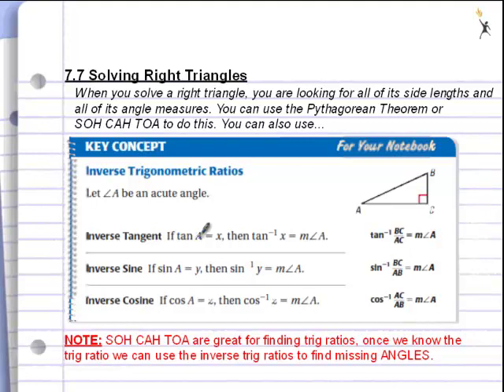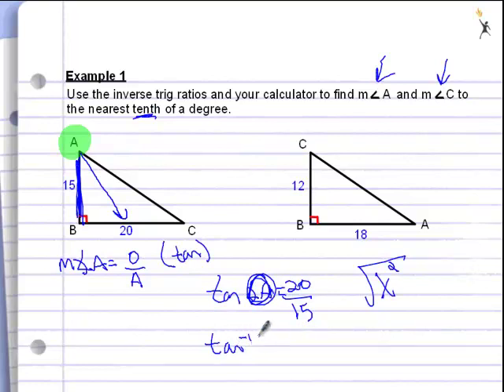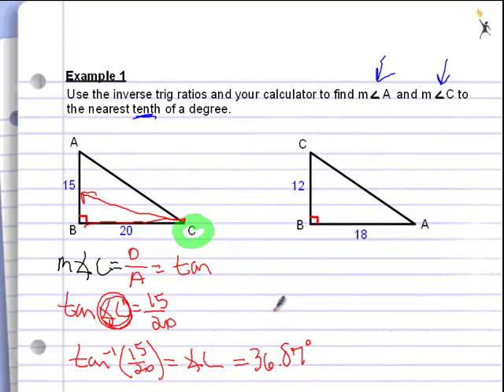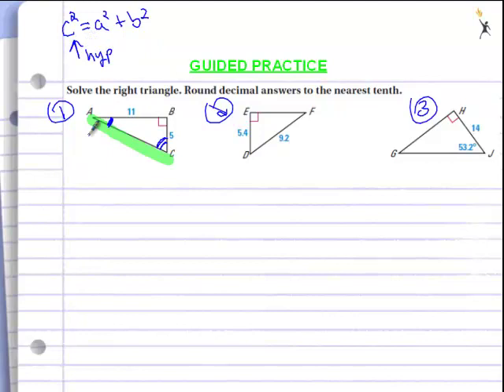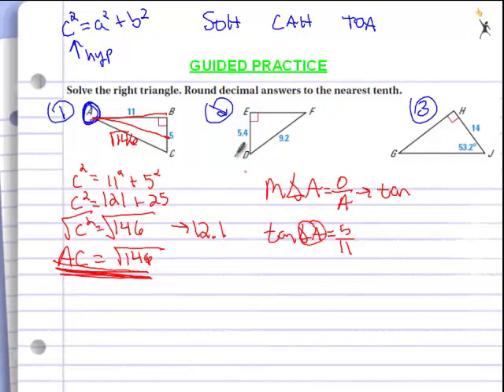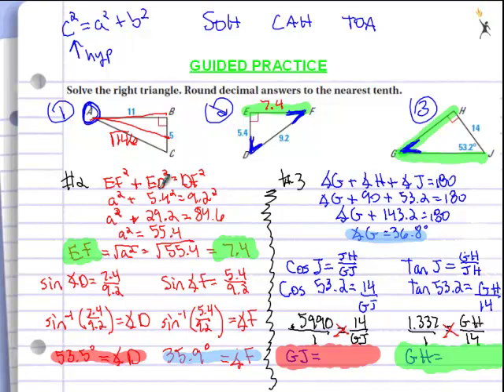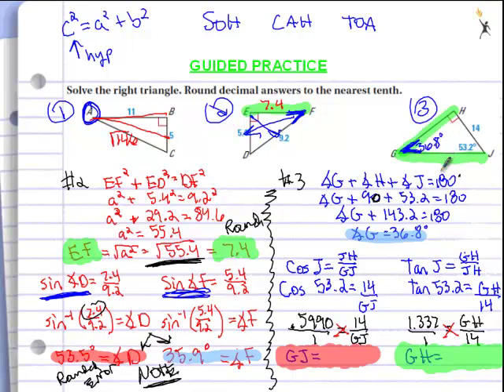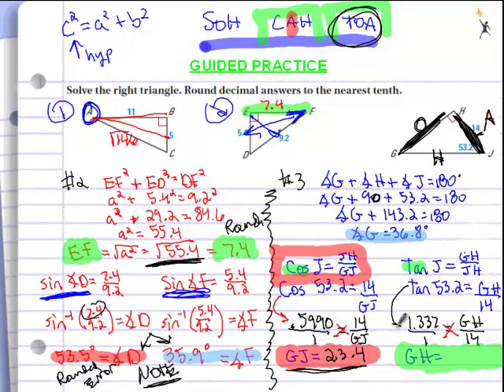Geom 7.7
geometry notes